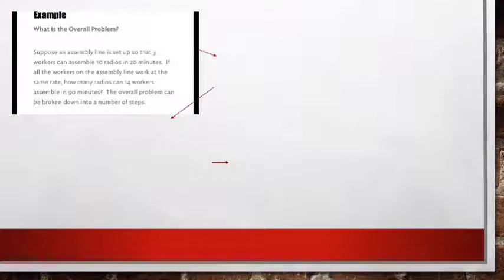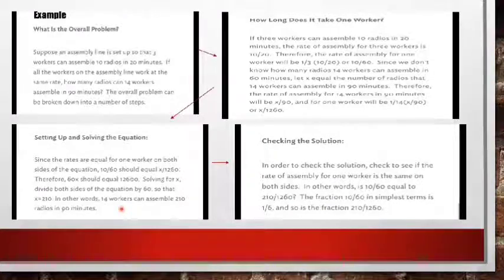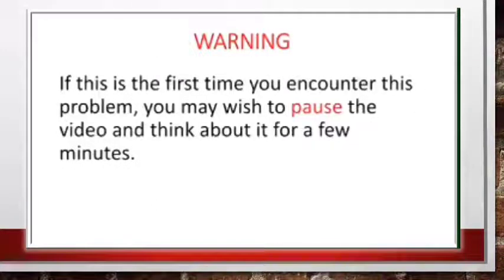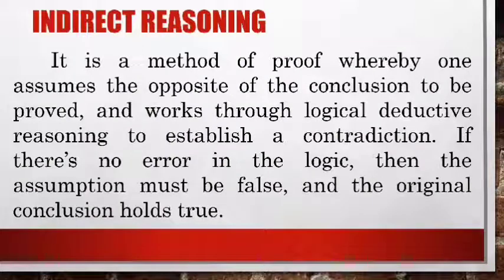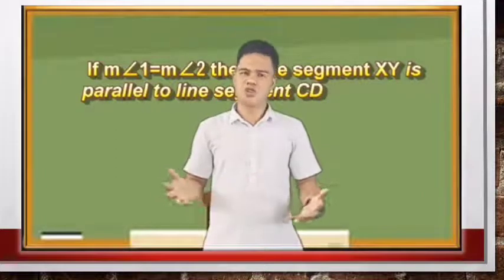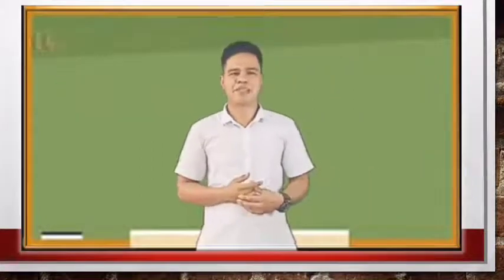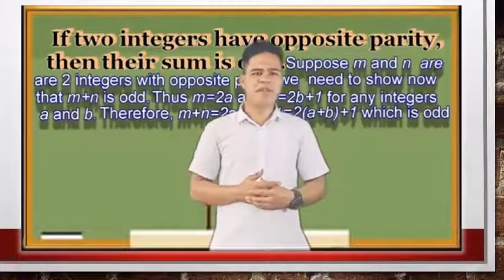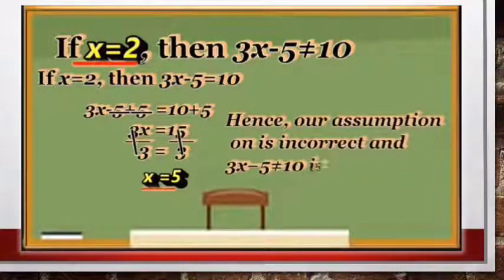14 problem solving strategies (part 3)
subtopics: identify a subgoal, change your point of view, direct and indirect reasoning.